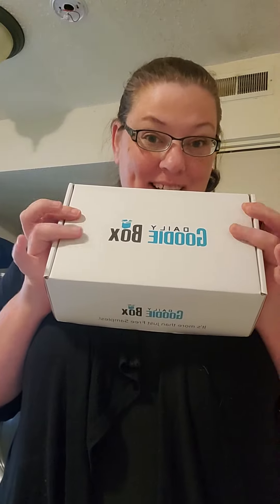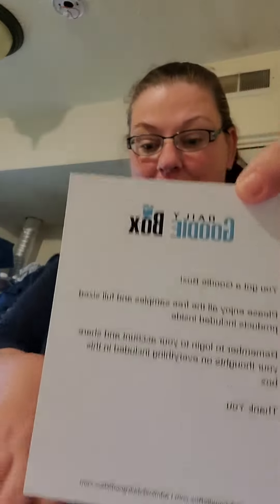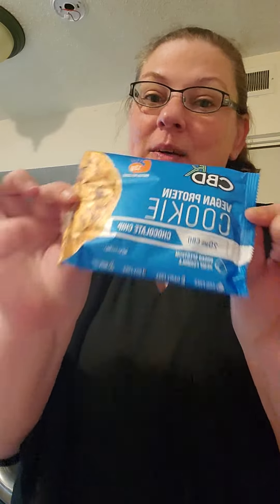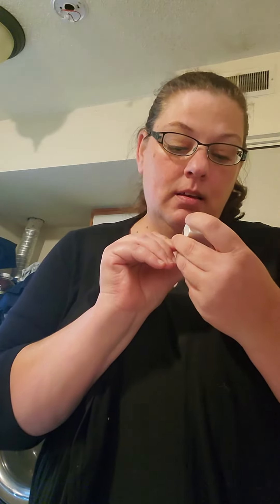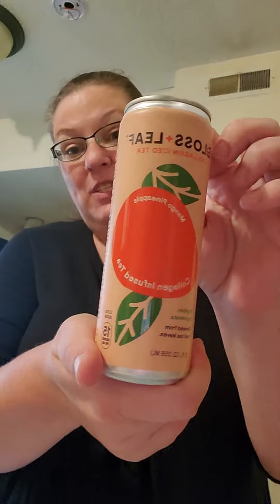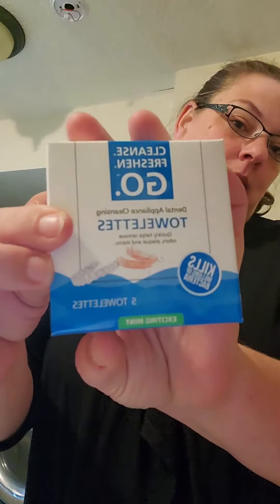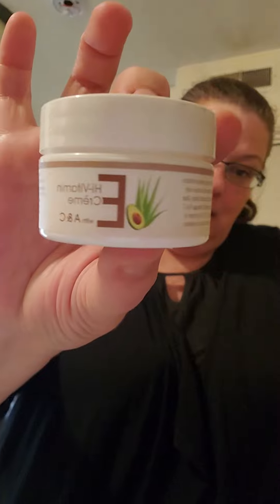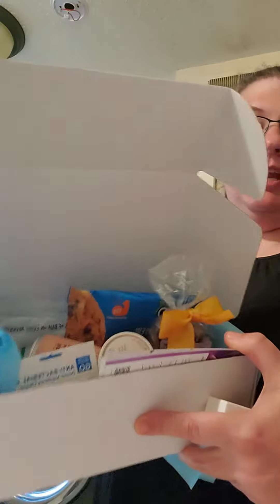July Daily Goodie Box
Unboxing July's dailygoodiebox. They always have so many fantastic products. This month I received We Are Rugged Beauty - B. Shaye Nail Polish-- Contentment, Naturals Vitamin E Creme, Cleanse Freshen Co Dental Appliance Cleansing Towelettes, CBDfx Vegan Protein Cookies -- Chocolate Chip Cookie, Le Caramel Coffee Caramels, Gloss Leaf - Collagen Iced Mango Pineapple, Baja Jerky -- Street Taco Beef Jerky. You will see my reviews on my IG channel shortly